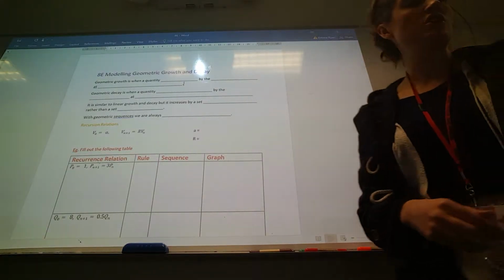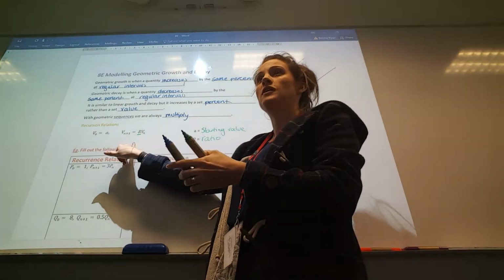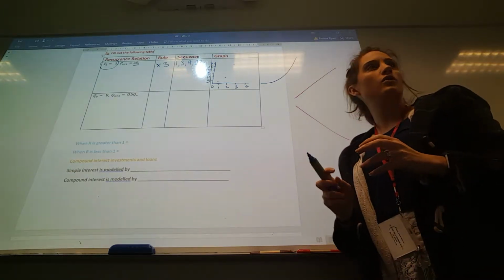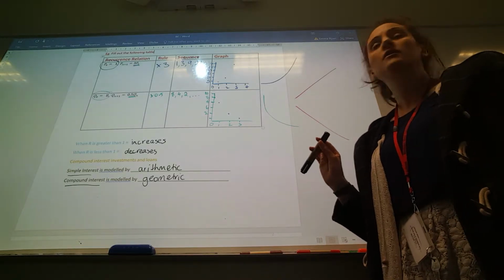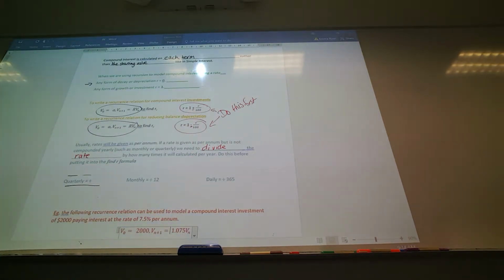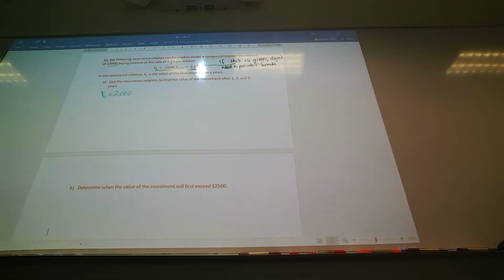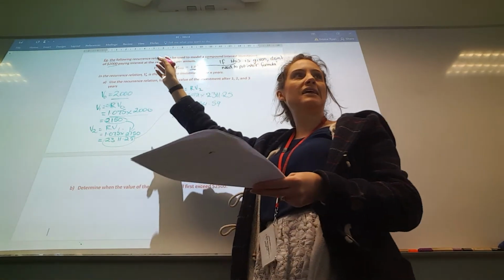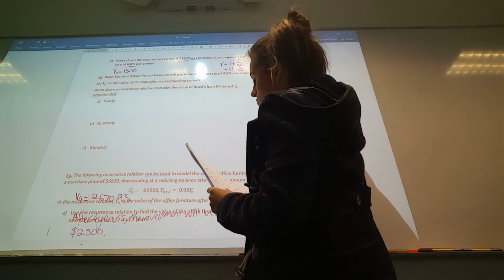8E part 1